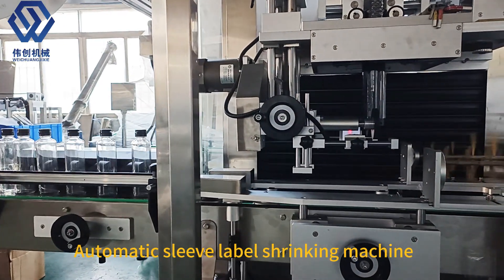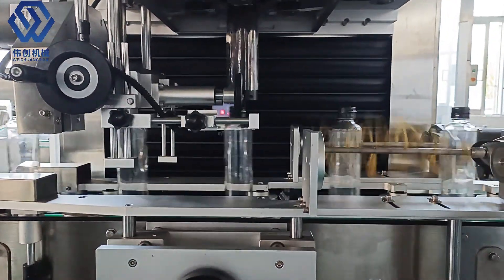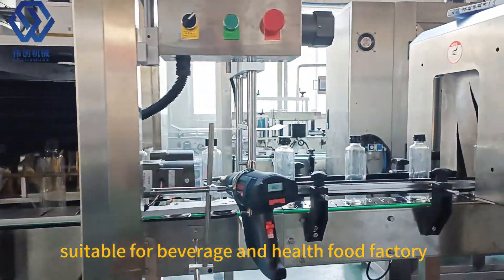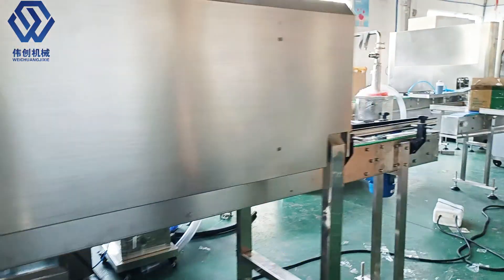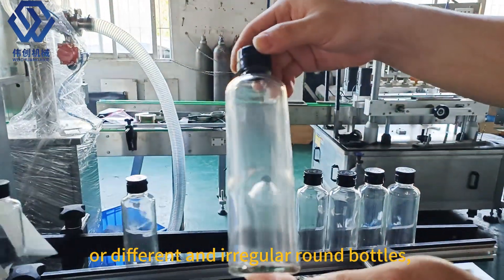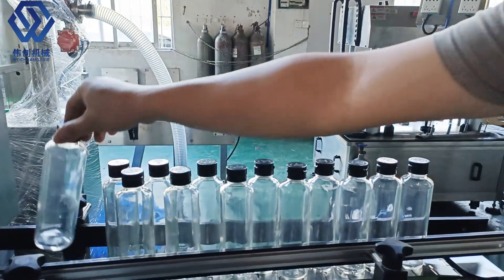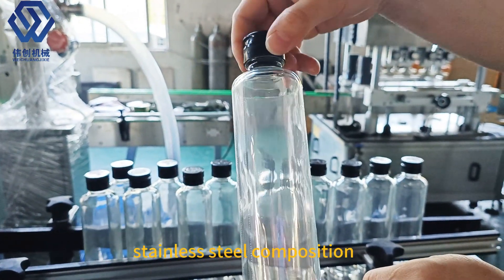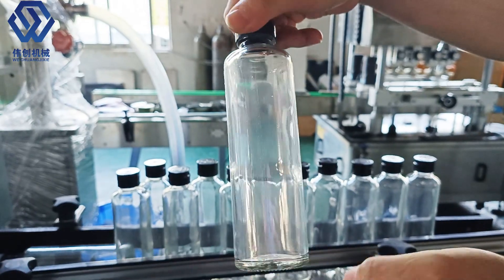WC juice bottle sleeve labeling machine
Automatic sleeve label shrinking machine, the series of equipment is consisted of bottles entering, bottle separating , sleeve label, shrinking functions in one of the fully automatic intelligent packaging line, High-speed, accurate positioning, manpower streamlining, perfect packaging is the spirit of this equipment design,
suitable for beverage and health food factory, with beautiful, easy to clean and maintenance functions.